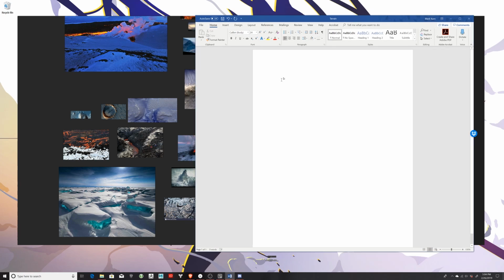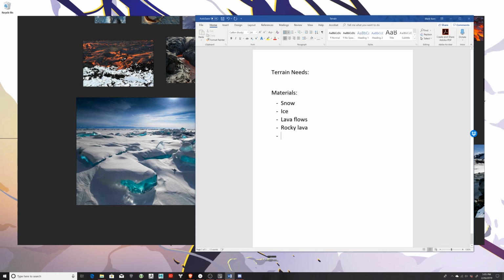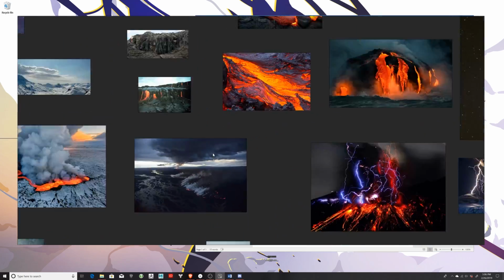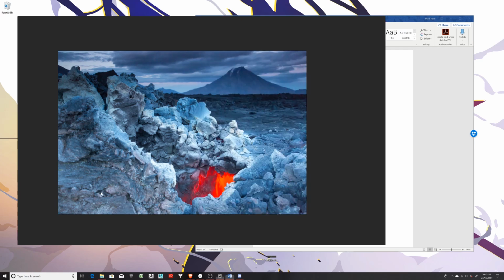Creating Terrain for Em-8ER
Another micro-update for Em-8ER. This time we talk about what goes into creating terrain for the game. We take a step back and show you some of our initial process, recreating the steps we used to create both the past terrain, and the new terrain we are updating for the upcoming backer milestone.

Signup to our mailing list for free by creating your account